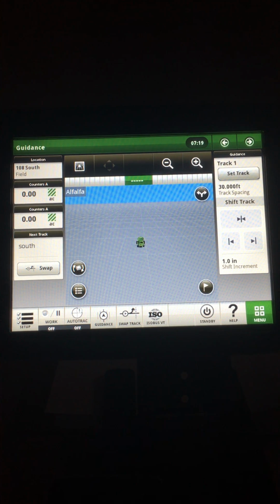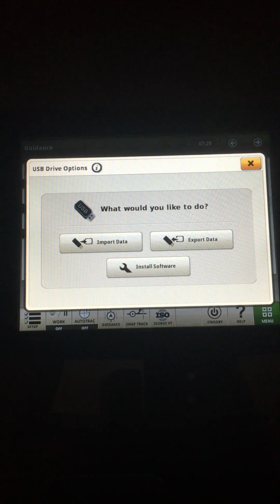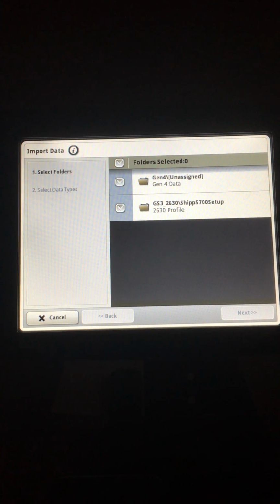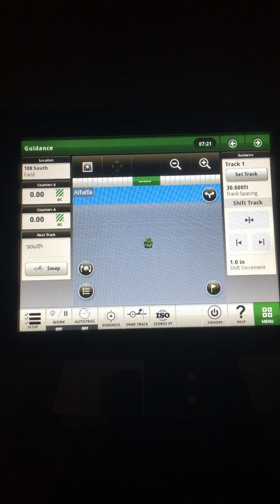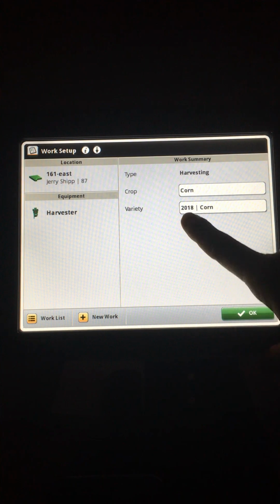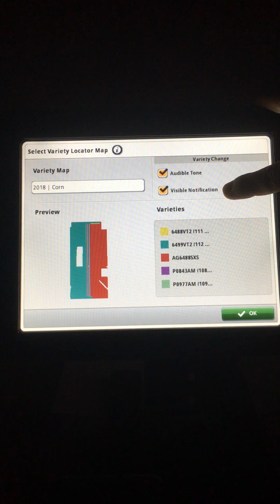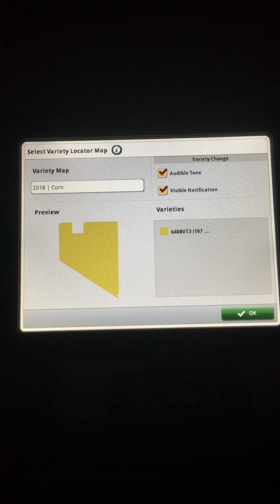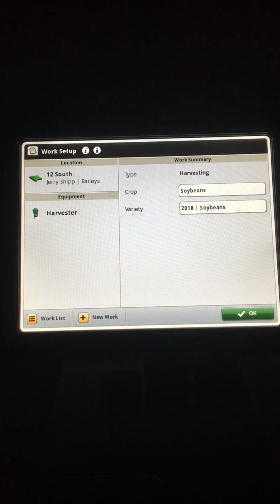How to Set Up Variety Locator on a Gen 4 Display | S700 Combine Tutorials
Learn how to set up variety locator in a combine on a Generation 4 display. First, make sure you have variety locator files loaded on the display. In this example, Kurtis demonstrates how to do so by using a USB stick.